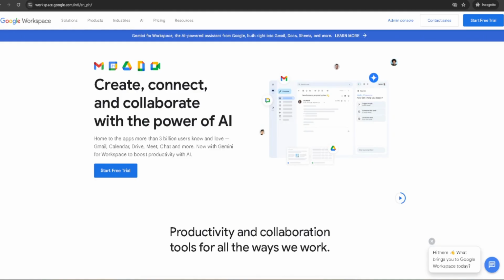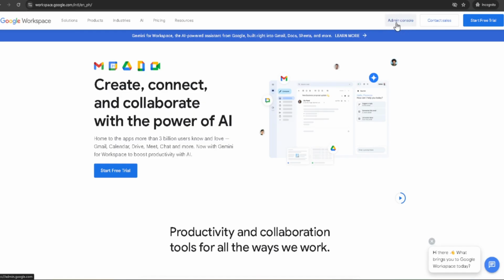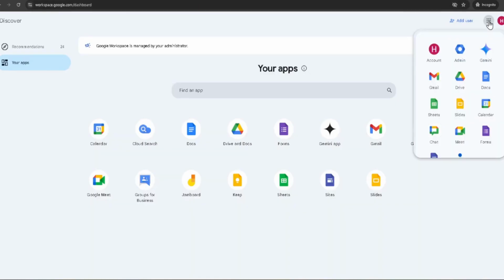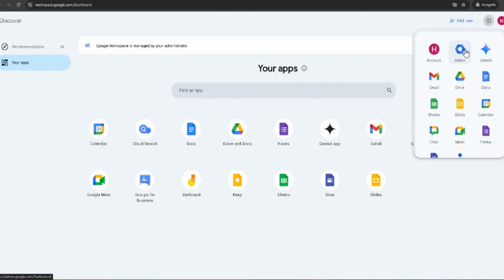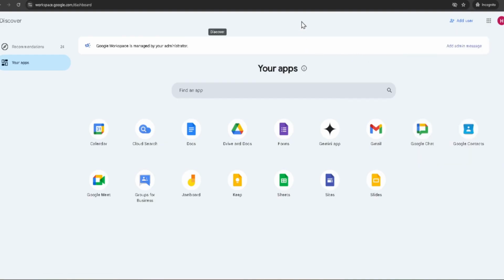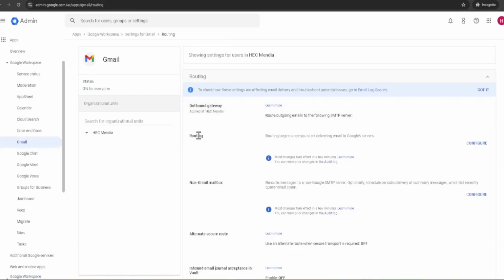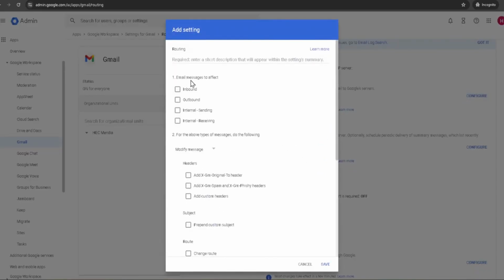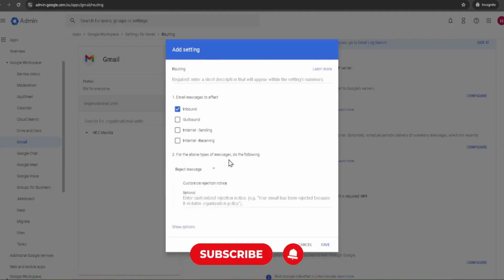How To Set Up A No Reply Email In Google Workspace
A no-reply email is useful for businesses that send transactional emails like order confirmations, alerts, or announcements but don’t want recipients replying to that address. Setting it up properly ensures professional communication while keeping inboxes organized.

In this step-by-step tutorial, you’ll learn:
• How to create a no-reply user or alias in the Google Admin Console
• How to set up automatic responses if needed
• How to restrict login access (optional for security)
• Best practices for using no-reply emails in a business environment

By the end of this video, you’ll know how to properly configure and manage a no-reply email in Google Workspace for automated communication.